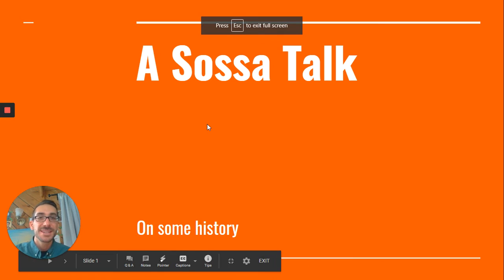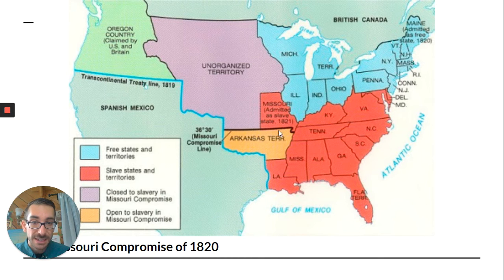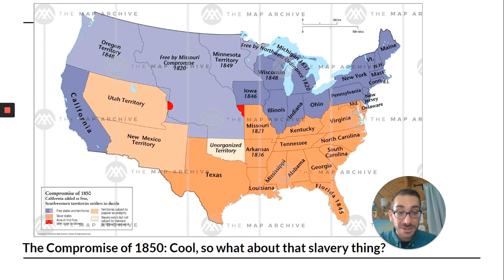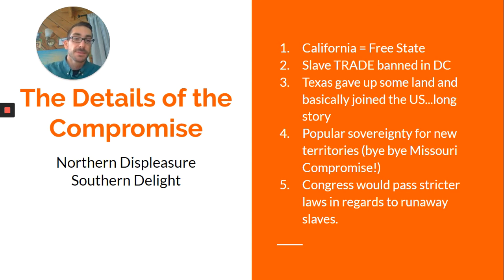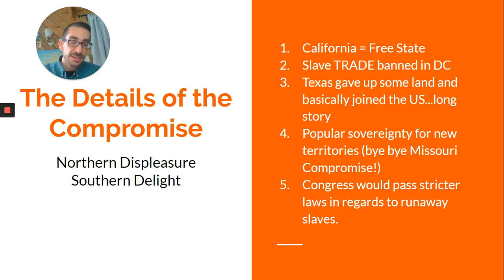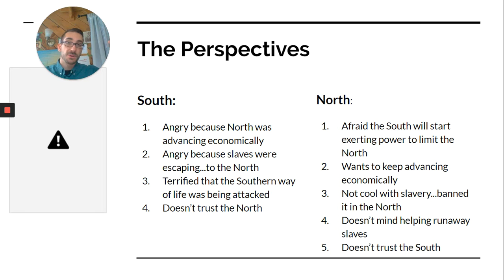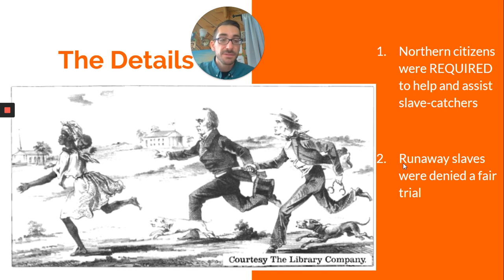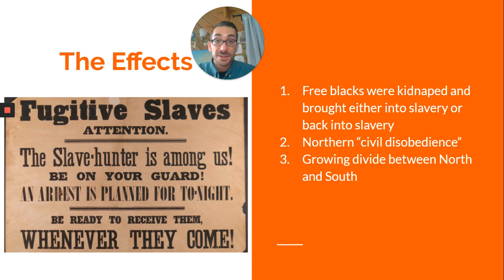A Sossa Talk The Compromise of 1850 & The Fugitive Slave Act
A Sossa Talk on some history: Recapping and explaining the Compromise of 1850 and the Fugitive Slave Act!